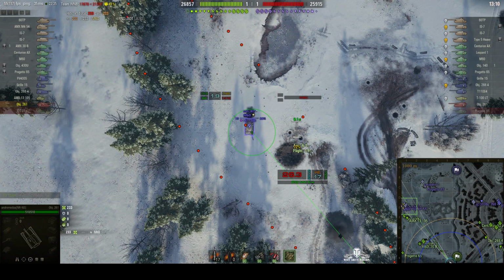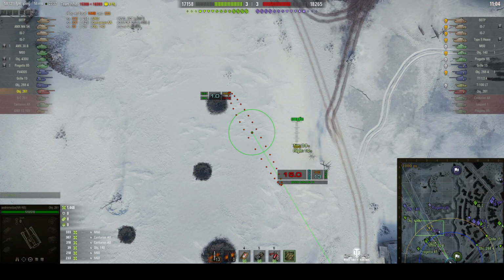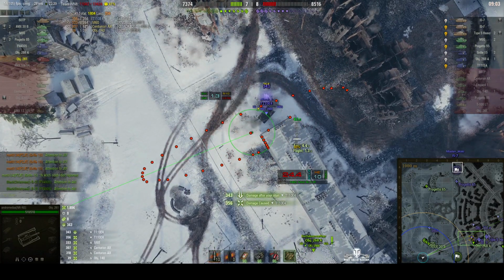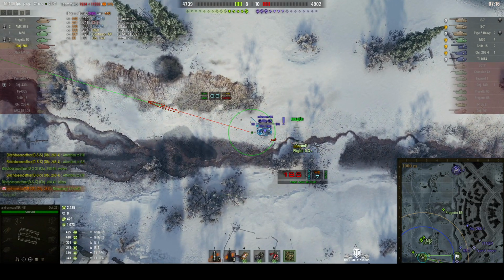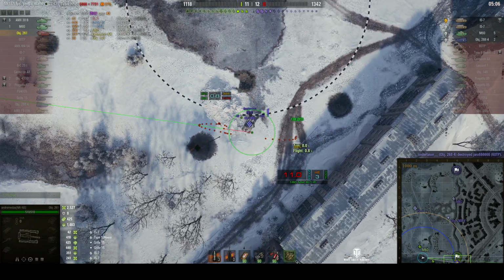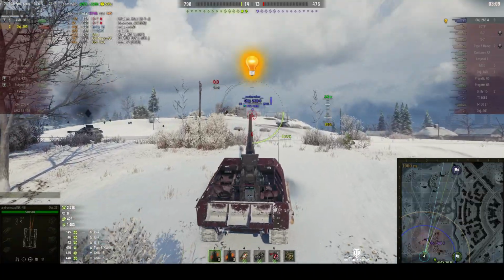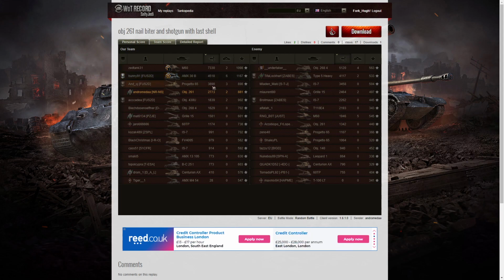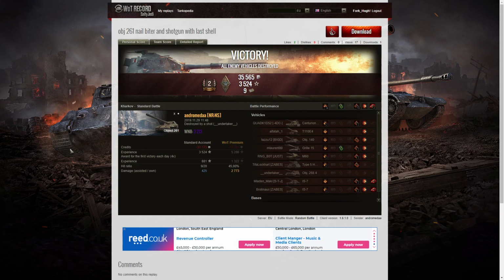Object 261 - Sacrifice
This replay is from 29 November 2019 on Kharkov. The player was andromedaa [NR-NS] in the Object 261.